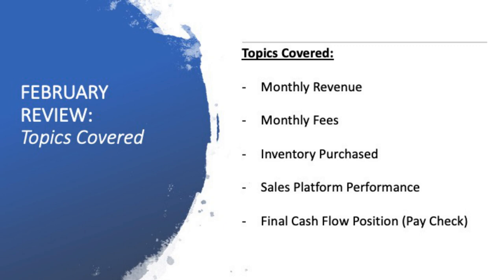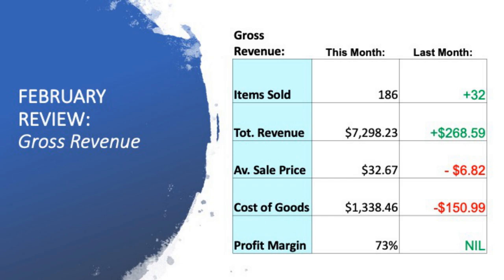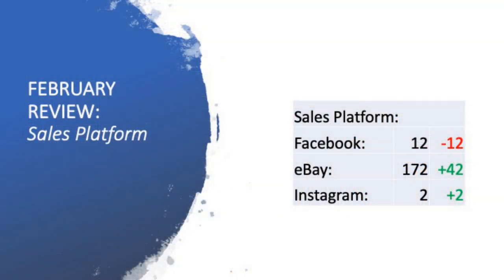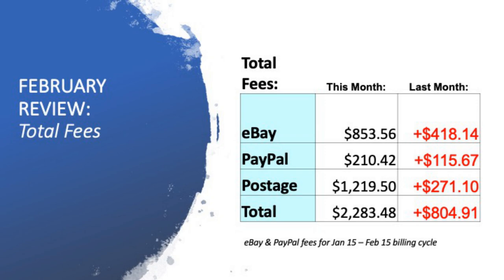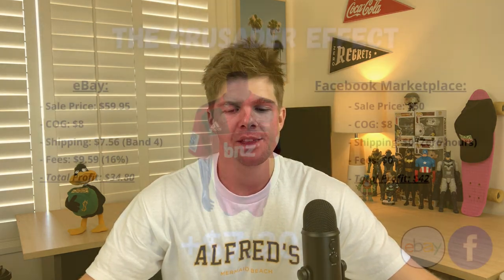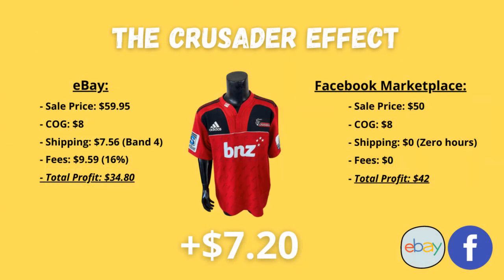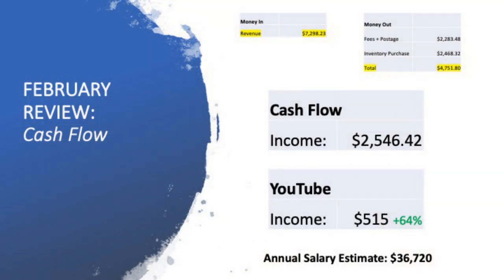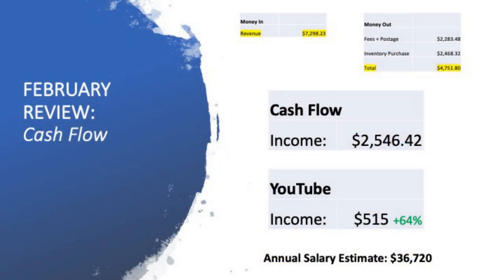Is eBay The Devil In Disguise? | February Financial Review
Another month down! All be it a shorter 28 day month.  I've sat back and crunched the numbers and have taken a few key points out of what was overall a pretty successful month for the business.  I've been reselling full-time for 6 months now & each month I'm learning more and more about what it takes to drop a sustainable business!  Hope you get some value & insight for your own business.

4”x 6” Labels
Tape Dispenser